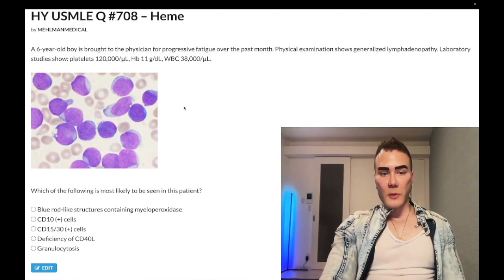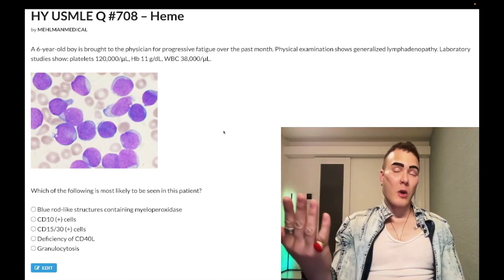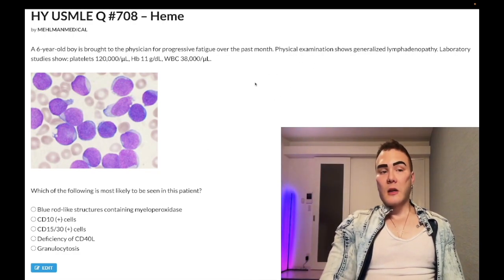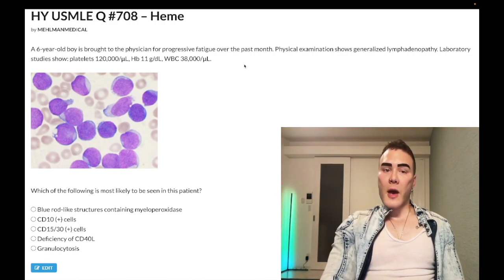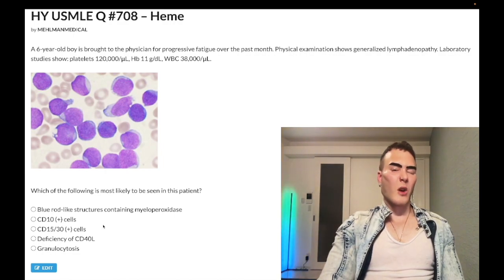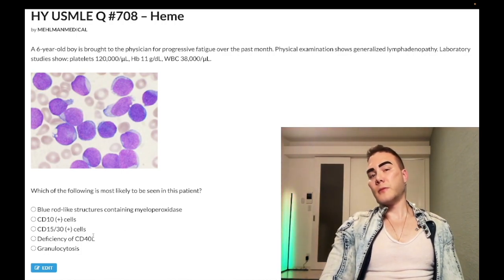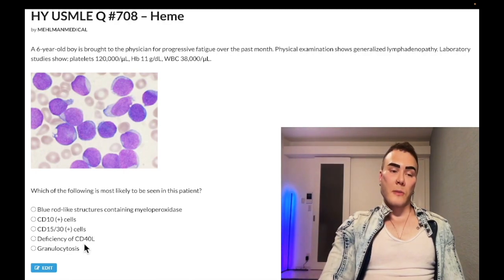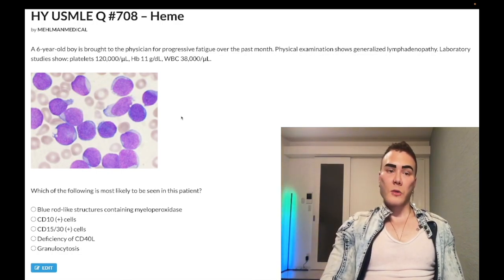HY USMLE Q #708 – Heme